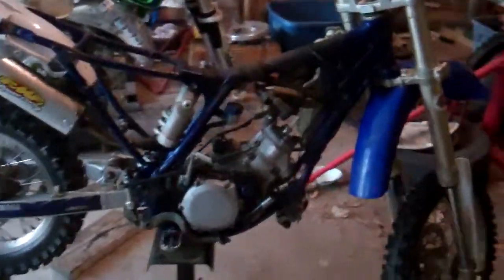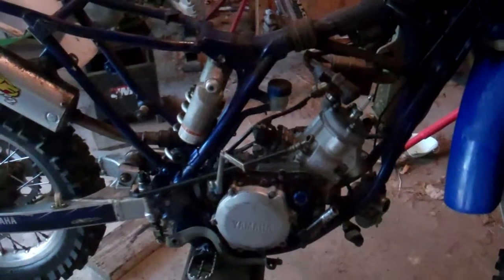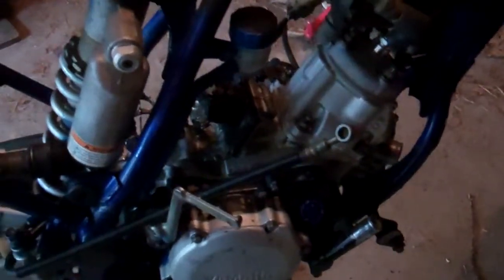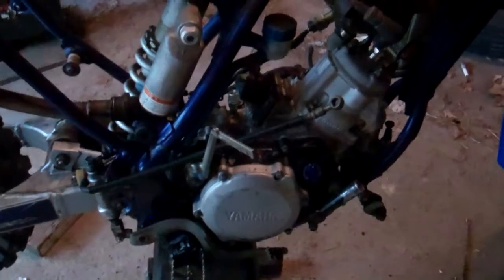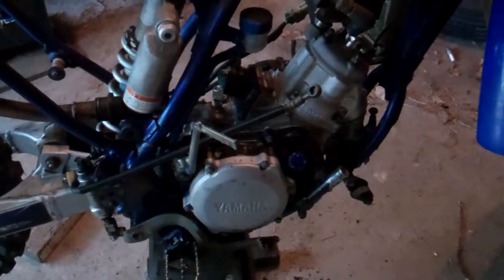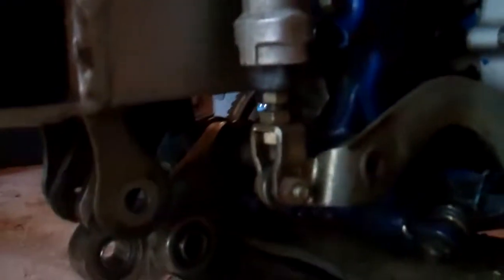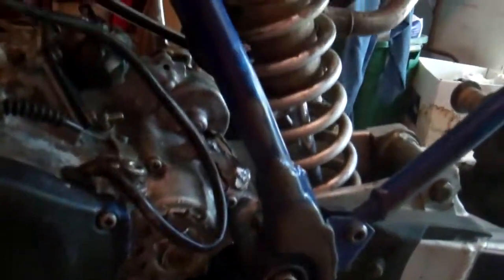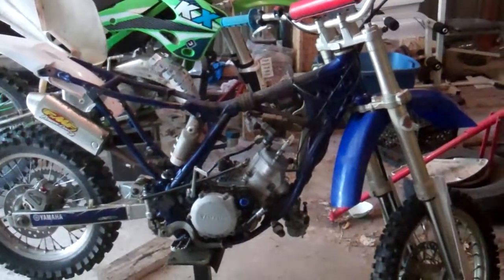02 YZ85 - Rebuilt engine/almost completed with the project!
The project bike is nearing the end of its completion.